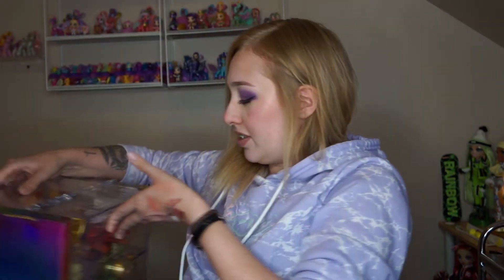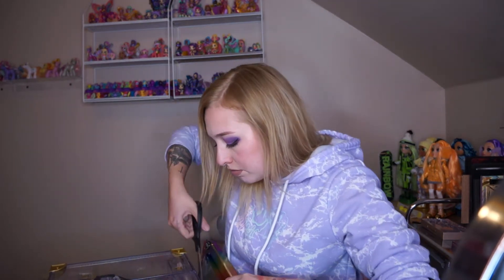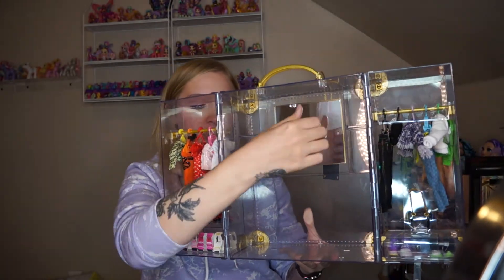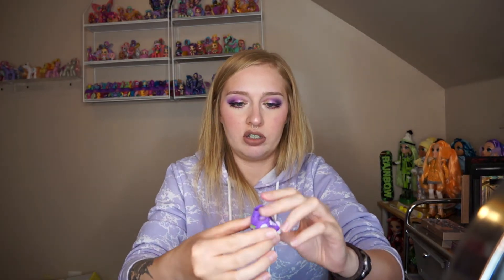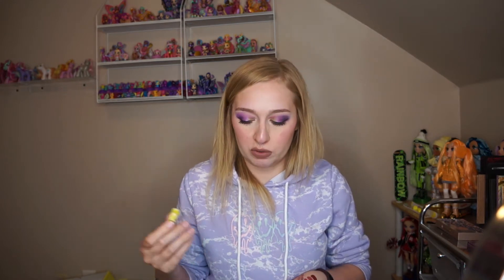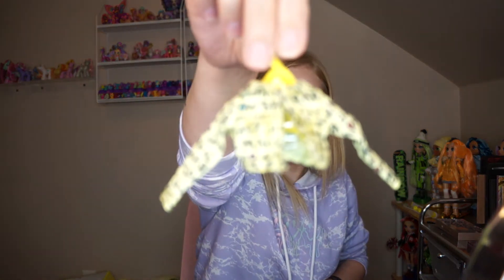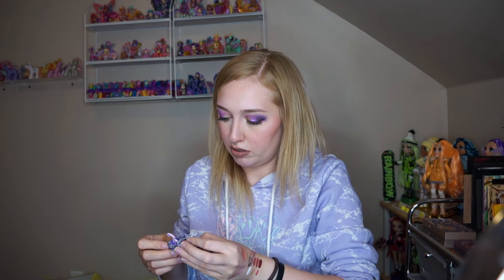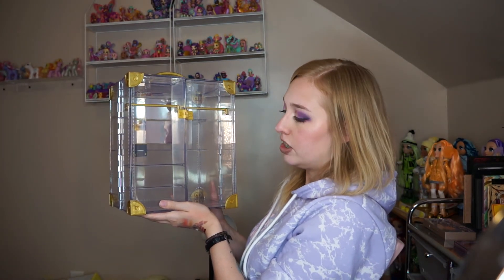Unboxing Rainbow High Fashion Closet!!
Like I said, not sure why Best Buy lists it as $35, but doesn't hurt to try to price match online or in-store at Target or Walmart!! Good luck!